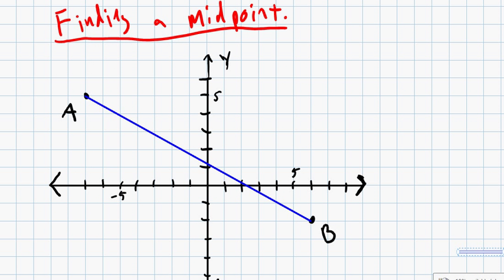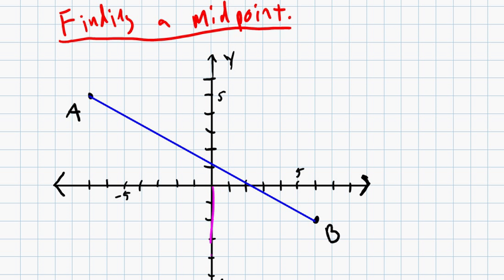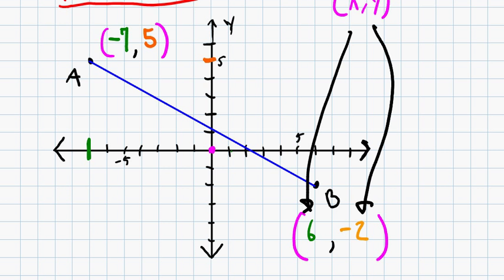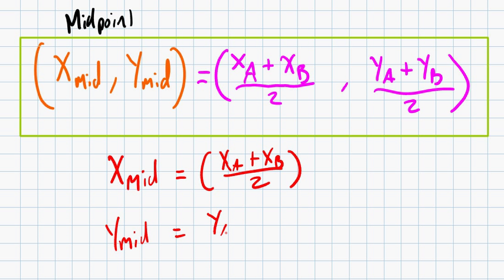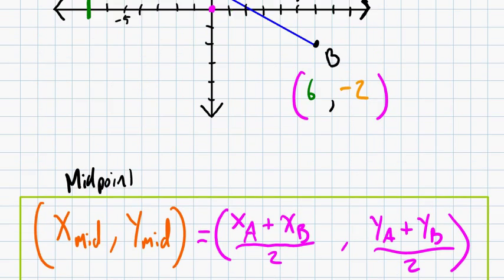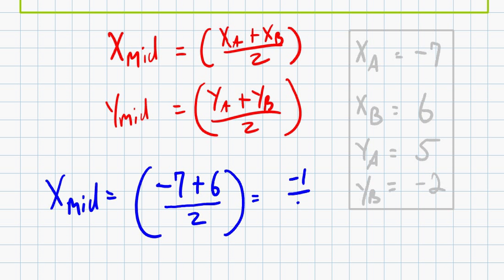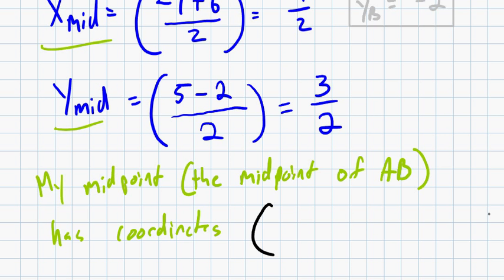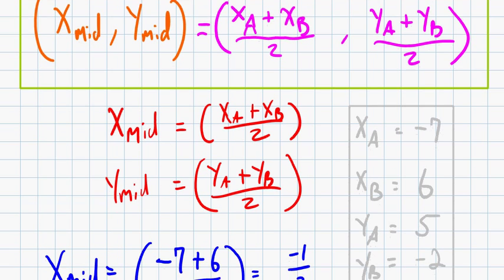Geometry - Finding a Midpoint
Here's how to use the midpoint formula to find the coordinates of the midpoint of a line segment.